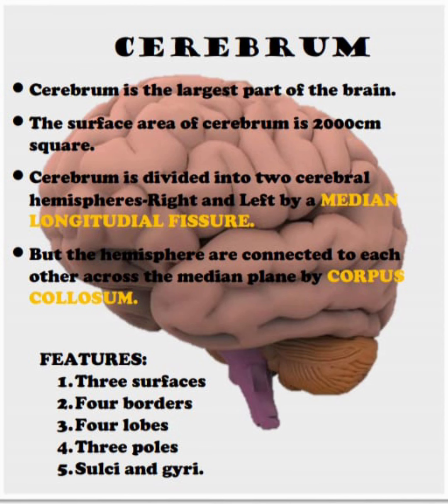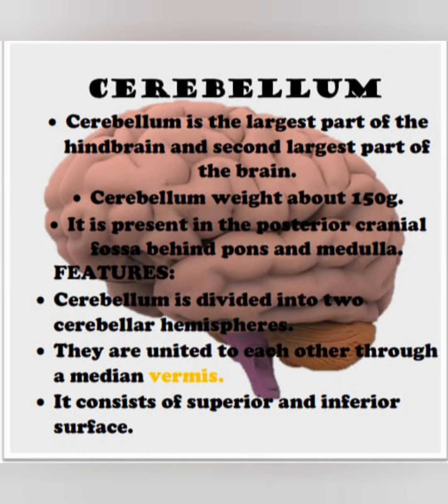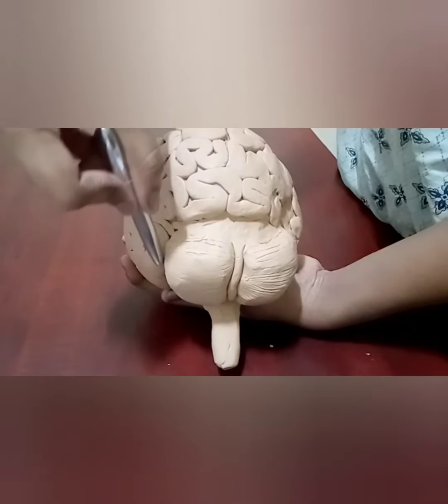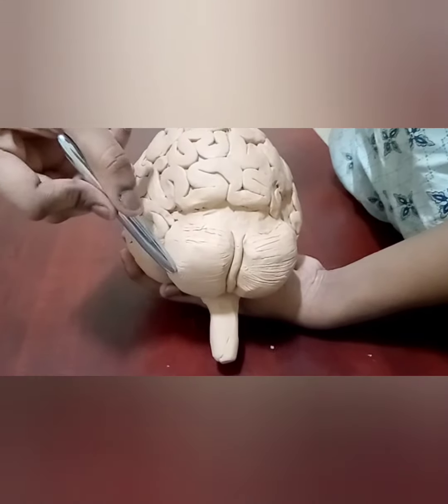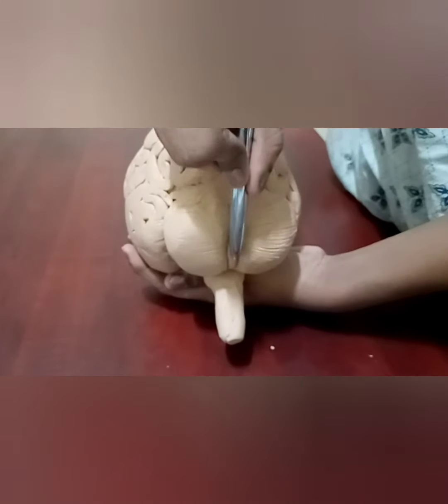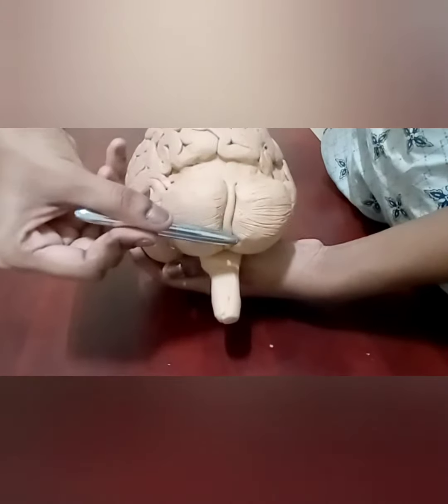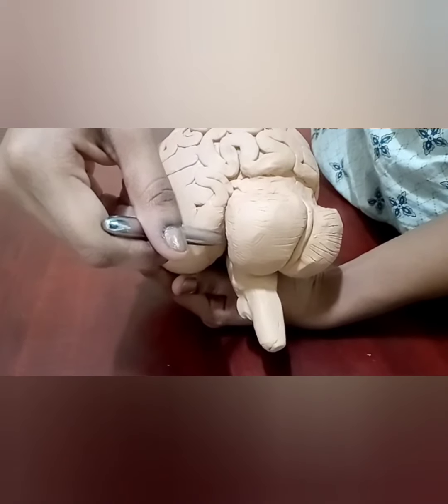Padmaja's soft model of Brain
Soft model of brain will be explained in this module
You can learn lot about brain in this video